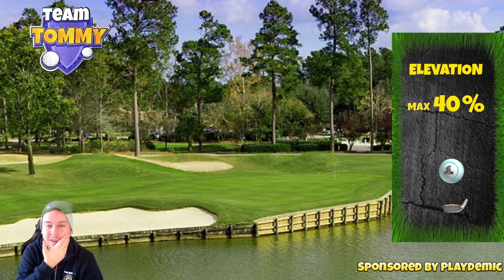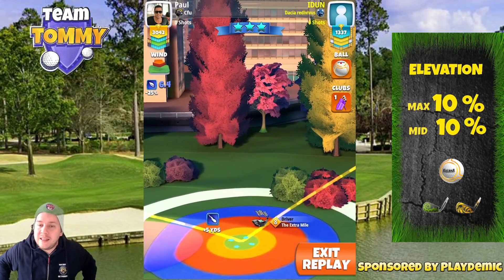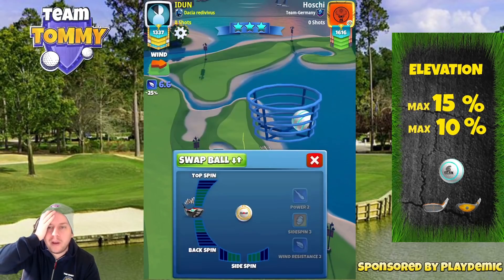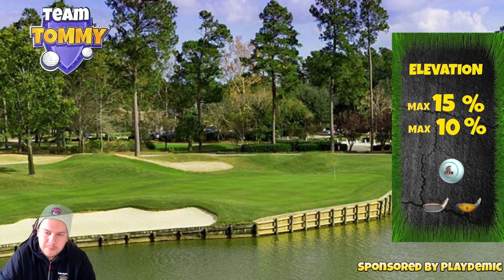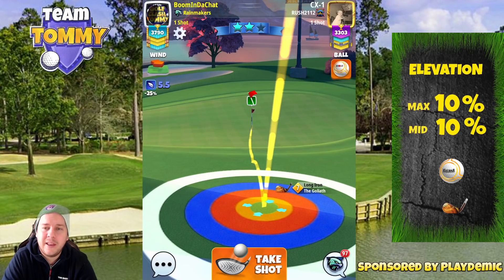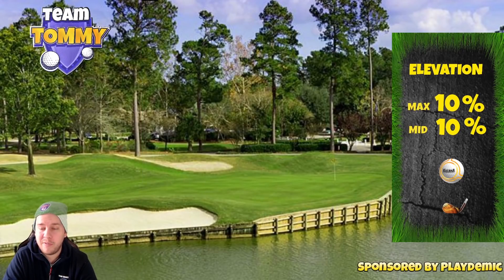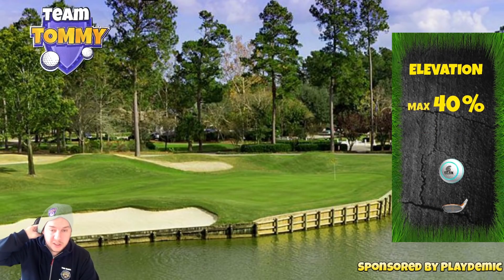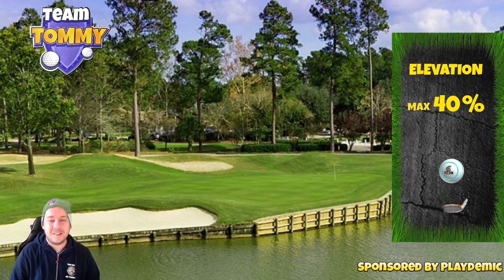Golf Clash tips, Playthrough, Hole 1-9 - Pro *Tournament Wind*, Maple Bay 9-Hole Cup!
Intro: 0:11
Hole 1: 1:16
Hole 2: 3:28
Hole 3: 5:57
Hole 4: 9:05
Hole 5: 13:04
Hole 6: 15:04
Hole 7: 16:21
Hole 8: 20:06
Hole 9: 21:36

Sign up for the best guides on the market about Golf Clash

This is the playthrough for Pro division with the tournament wind for the Maple Bay 9-Hole Cup.